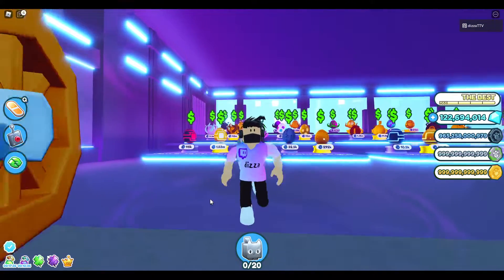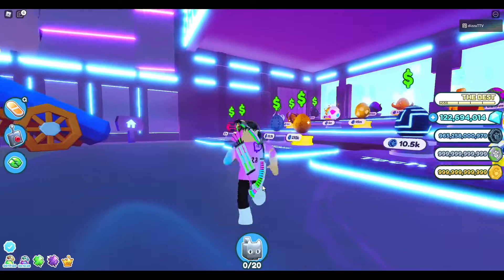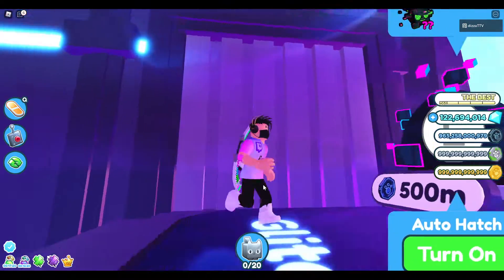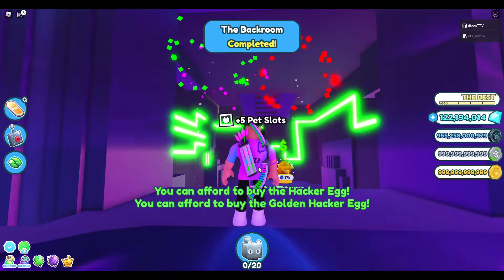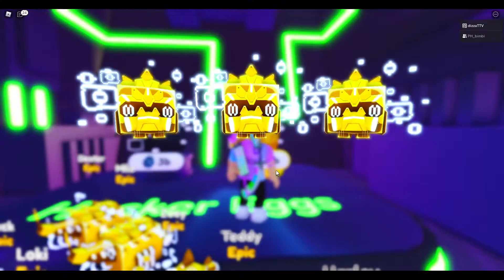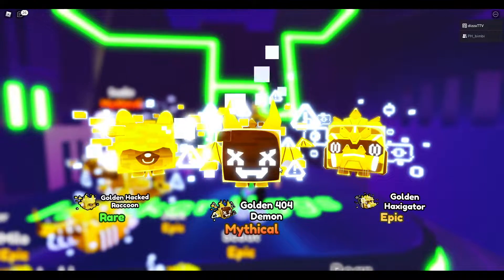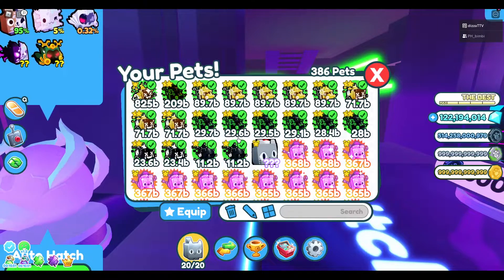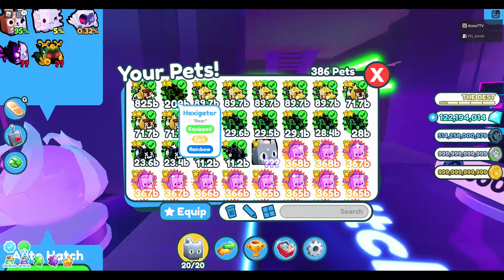SECRET Room in Pet Simulator X you didn't KNOW about Roblox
roblox
secret door